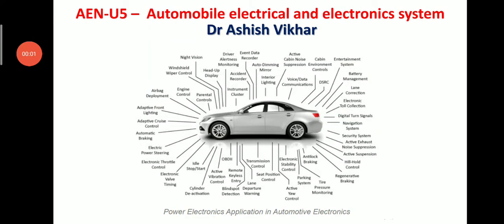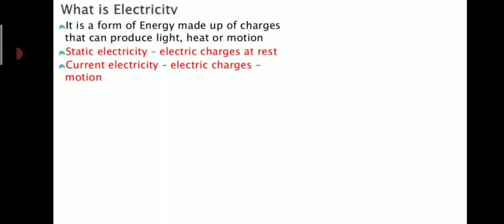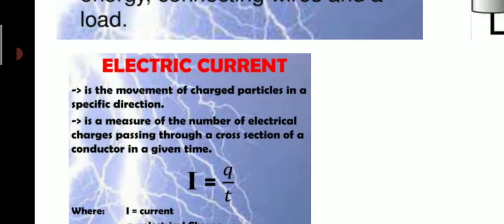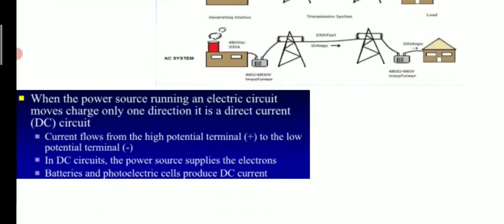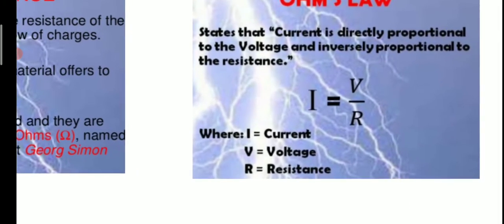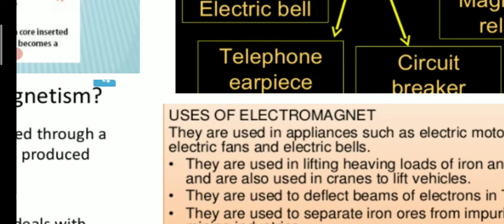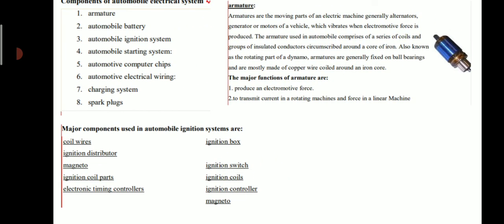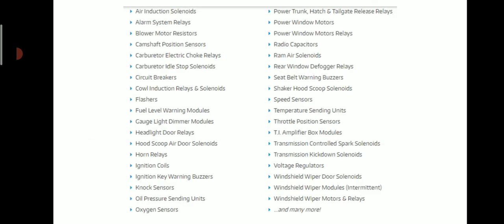AEN-U5-Automobile electrical electronics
Auto electrical and electronics components